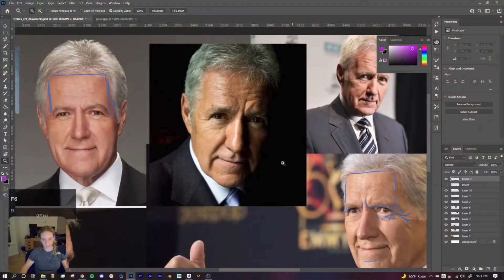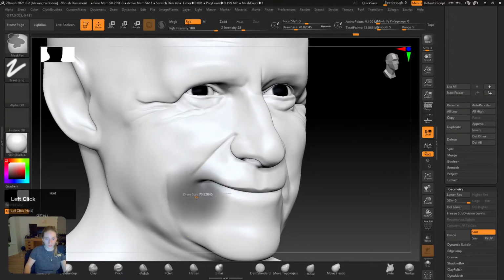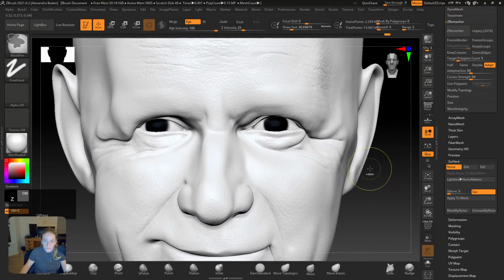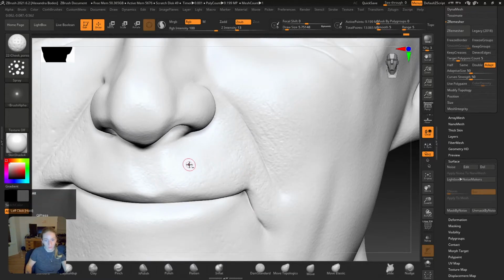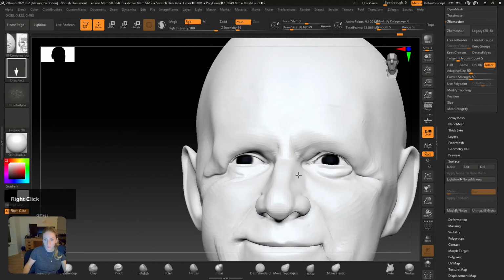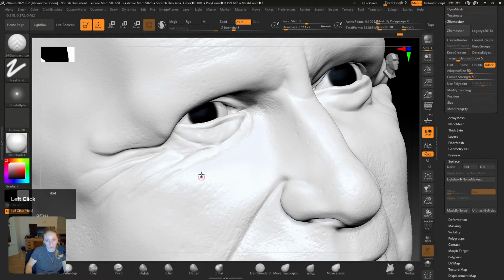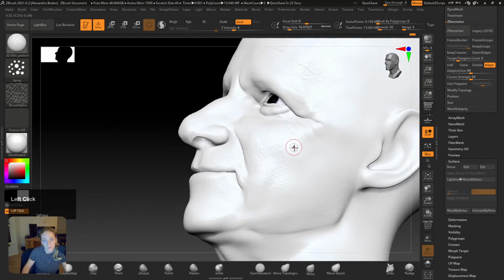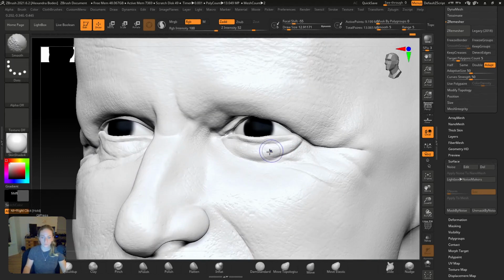PHOTOREALISM in ZBRUSH: Alex Trebek! 10: Hi Res Detailing Pt. 1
In this video I start the hi res detailing of Trebek's skin.

10: Hi Res Detailing Pt. 1